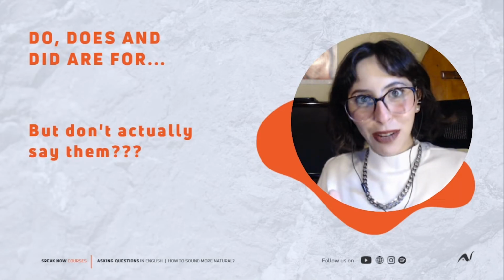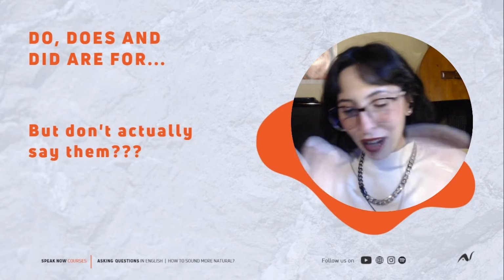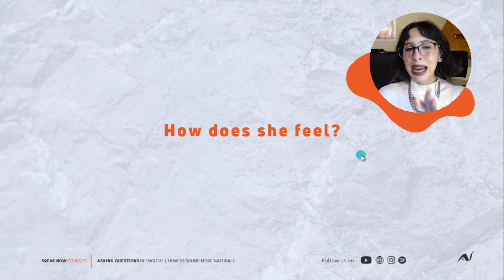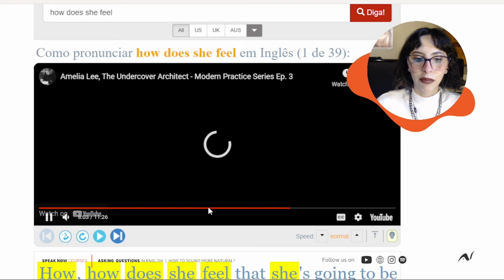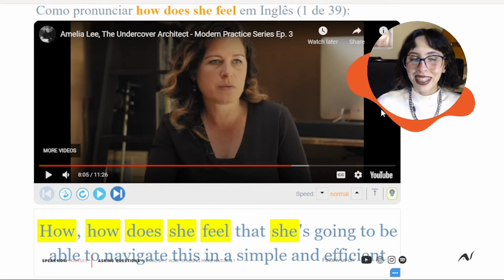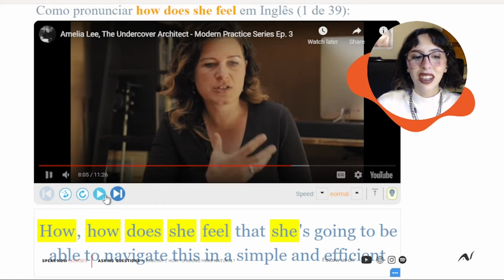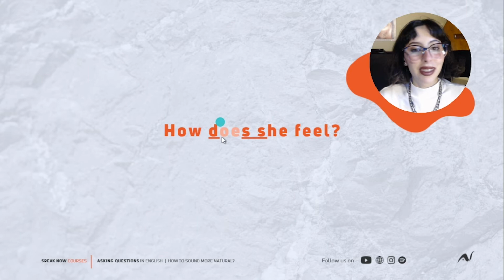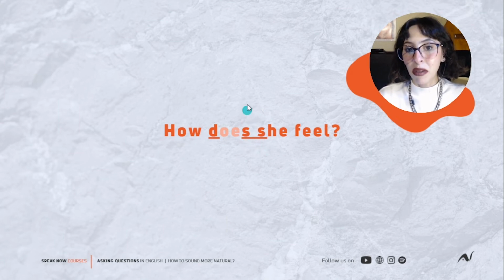Lesson #07: How To Use Do, Does and Did In Questions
Welcome to our course "Asking Questions In English | How To Sound More Natural?". In this lesson, we will learn how we can use correctly DO, DOES, and DID in Questions. We hope that you enjoy your learning!

Questions to be answered throughout the course:
"How can I sound more natural while speaking in English?"
"How can I speak like an advanced English speaker?"
"How can I create questions in English?"
"How can I improve my pronunciation?"
"What are auxiliary verbs? Are they necessary?"
"How can I use 'do/does', 'verb to be', and 'did'?''
"What's the difference between 'classroom English' and 'real-life English'?"
"What's the difference between action verbs and auxiliary verbs?"